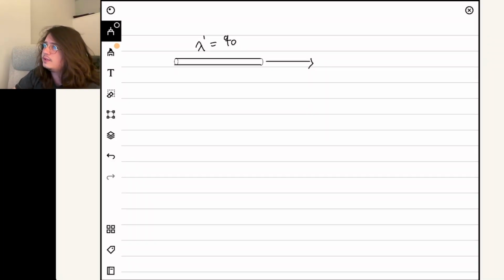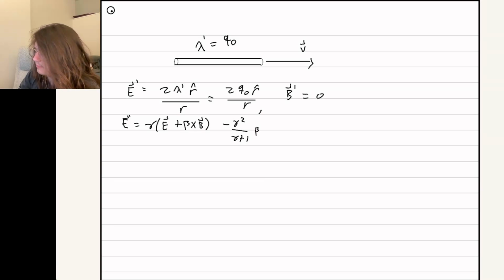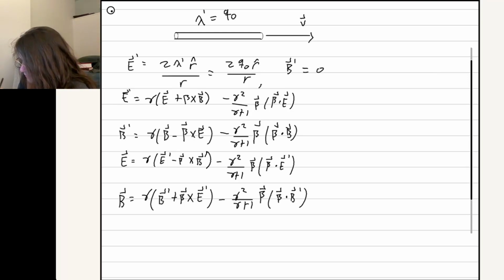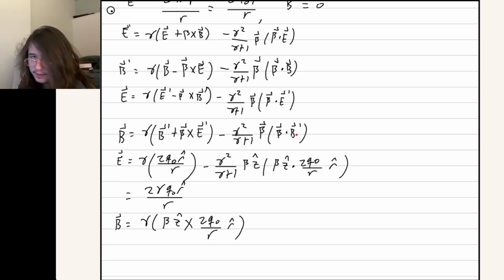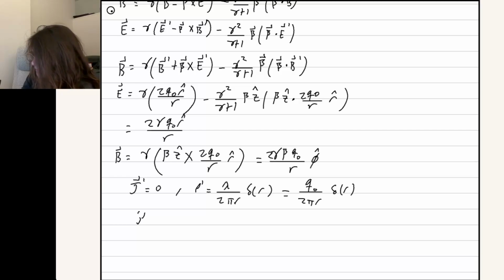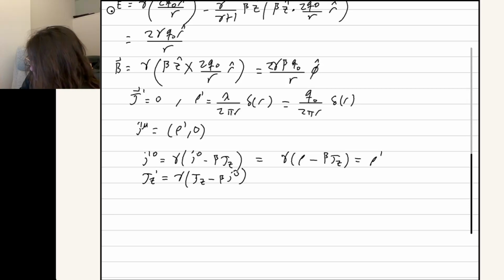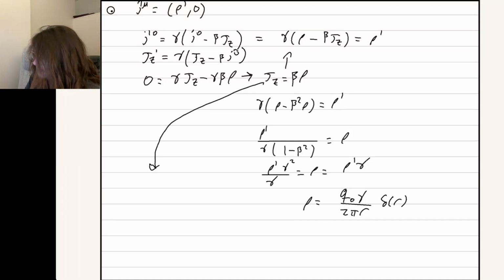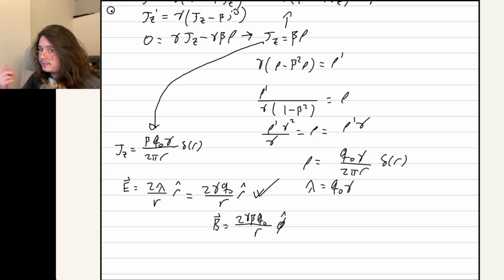Jackson Classical Electrodynamics 11.13